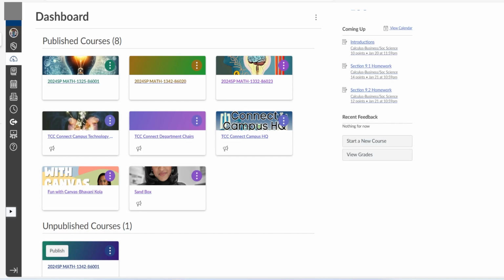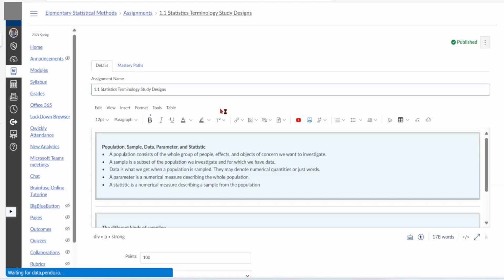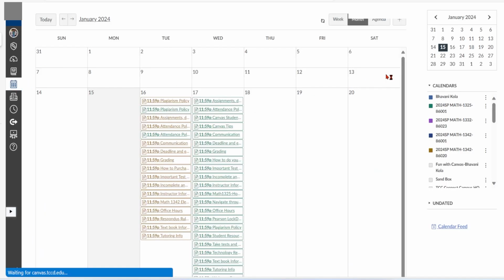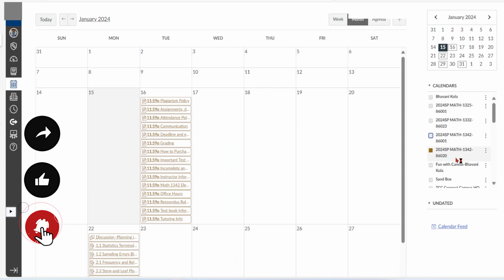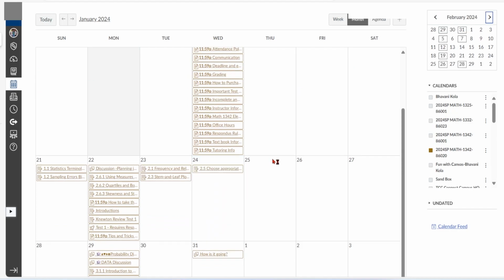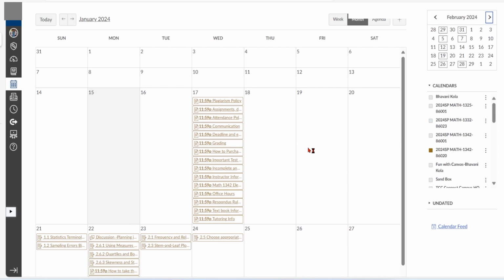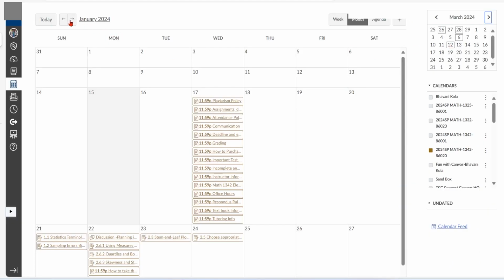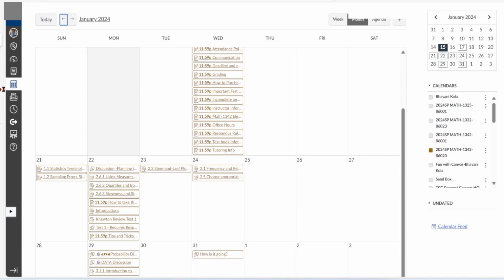Fastest way to edit due date in Canvas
Master Canvas with Ease: In this quick guide, learn how to swiftly edit due dates, ensuring your course stays up to date. Effortless, time-saving tips at your fingertips. Perfect for educators and students alike!